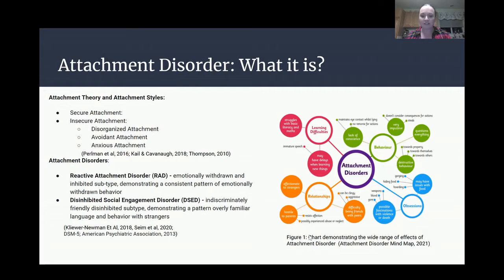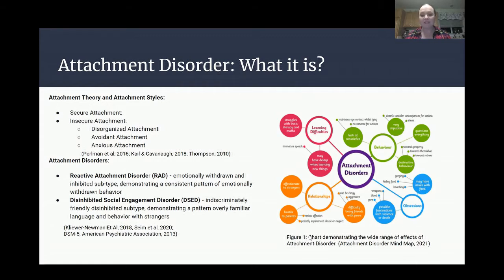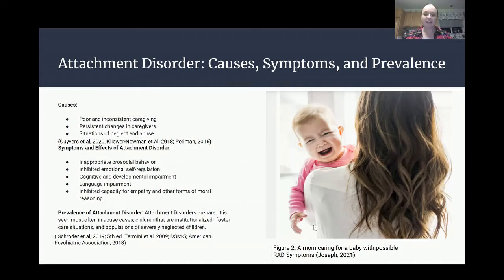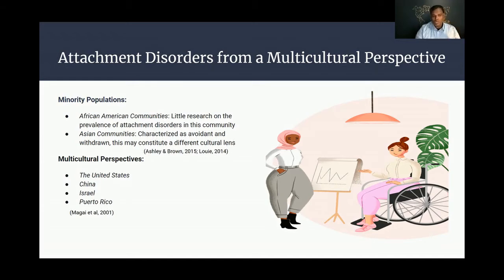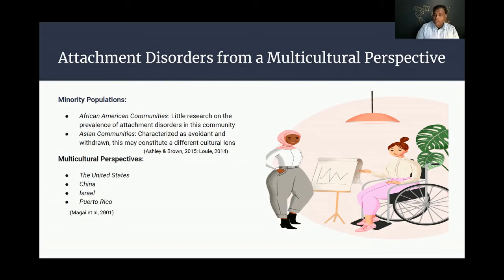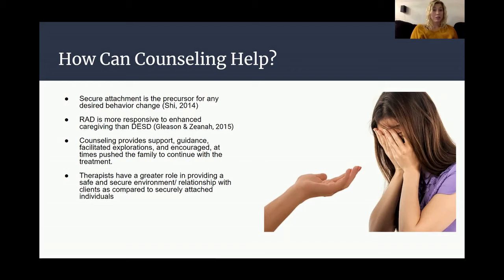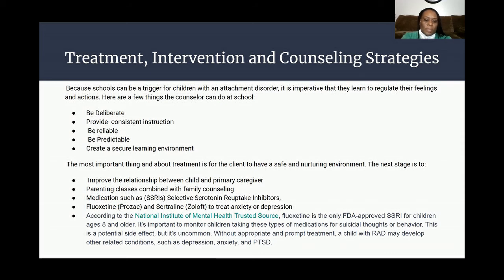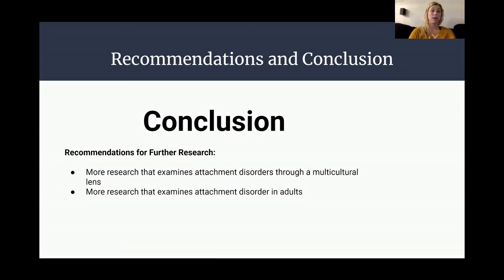Group 1 Presentation Attachment Disorders 0